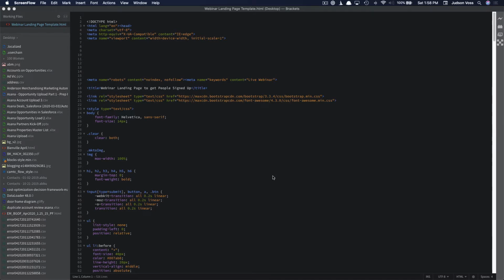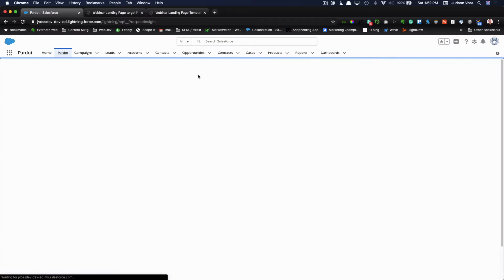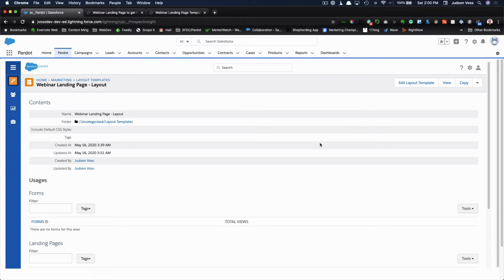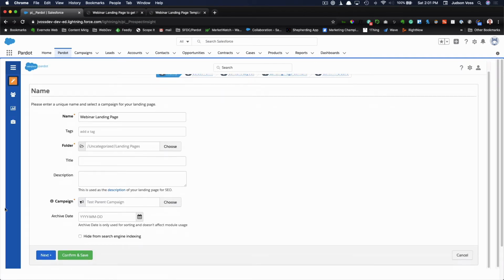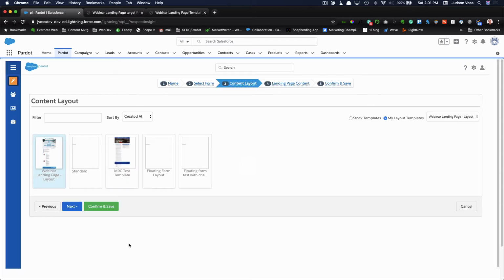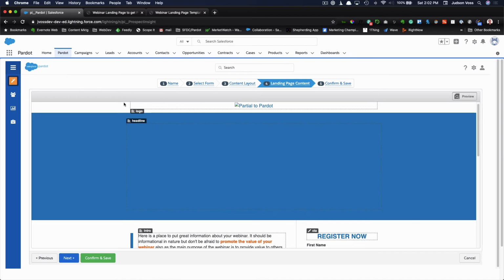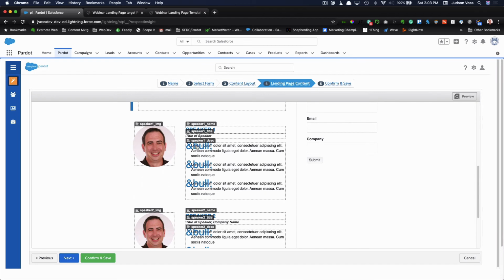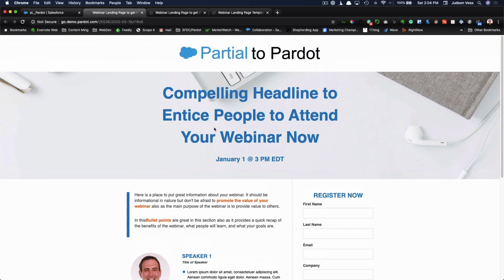Adding custom Pardot Layout Templates for Landing Pages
To get this webinar landing page template for free This video will walk you through how to add the code and then edit the landing page template for your webinar via Pardot.